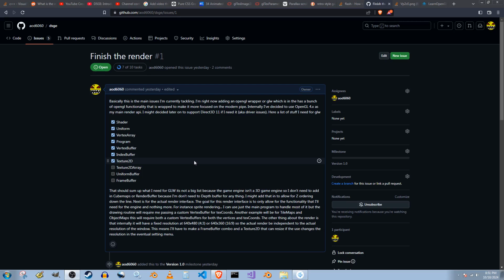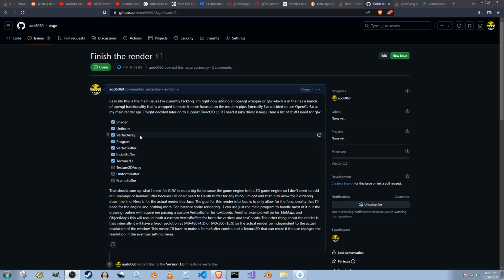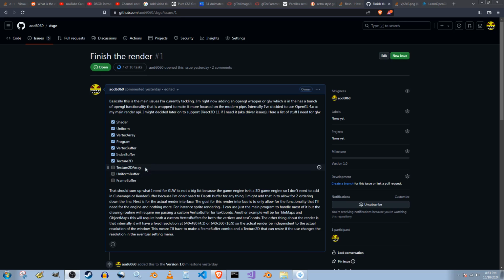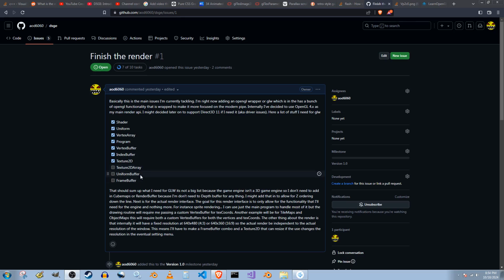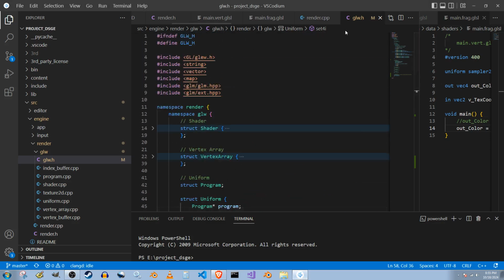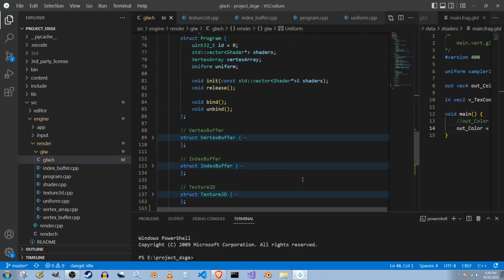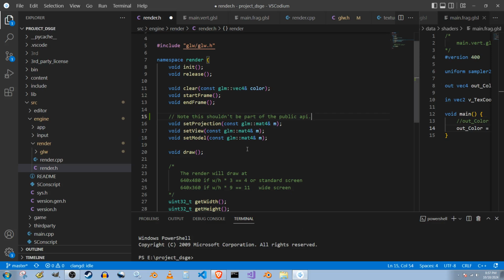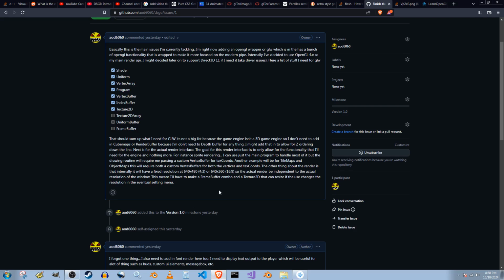DSGE Render Introduction and Progress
Why hello there. This video covers my new game engine that I'm working on for my game projects. The engine is under the MIT license which it can be used for both commercial and opensource projects. The name of said engine is dsge (derf's simple game engine). These videos are for documentation purposes of the project and it will work as follows

1. First video will introduce the issue and problem that I'm trying to solve
2. There will be a number of progress videos through the life cycle of the issue
3. The last video of a given issue will show the final result of adding said feature to the project.

If you want to check out the project here is the project link on github.

And as alway I hope y'all have a great day.